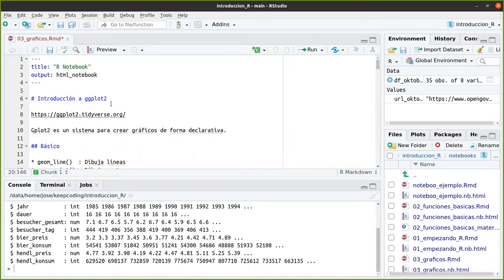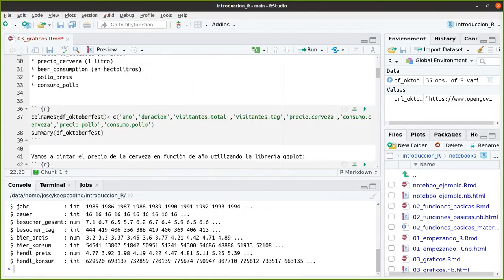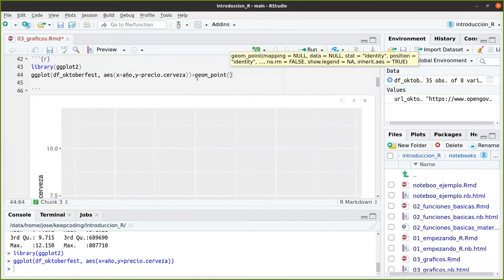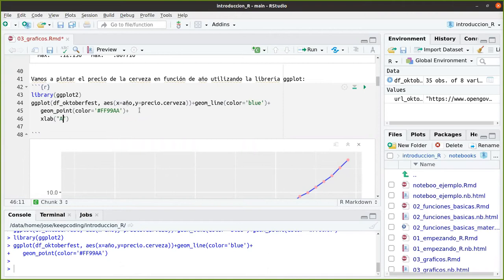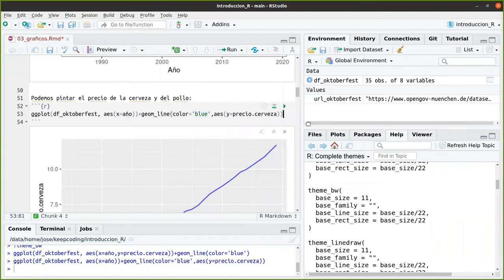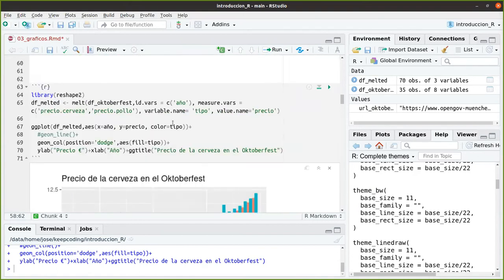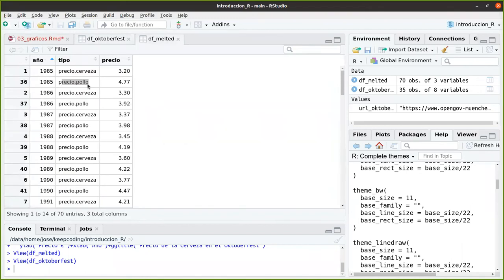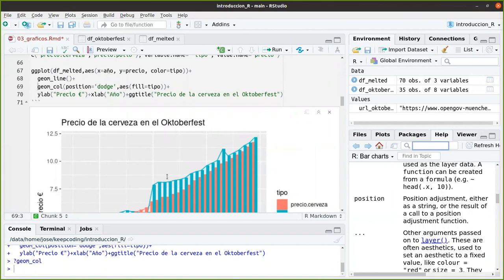Librería GGplot en R - Parte 1 de 4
¡ABRE ESTA CAJA!

KeepCoding Tech School, es un centro de formación de alto rendimiento en programación y tecnología. Con presencia en Madrid (España) y Bogotá (Colombia) es el centro de referencia de habla hispana para el aprendizaje de capacidades tecnológicas de gran demanda. Ofrece formación intensiva y de alto rendimiento para aprender a programar desde cero o hasta los niveles más avanzados en desarrollo Web, Mobile, Big Data, IA y Machine Learning, Blockchain, DevOps y Ciberseguridad y Marketing Digital. Con una metodología 100% práctica, técnica y efectiva, diseñada con el objetivo de crear profesionales sólidos con perfil amplio e integral. KeepCoding fue además reconocido por su iniciativa ‘Acelera España’ en 2020 con los premios Digital Skills Awards Spain de AMETIC y ‘Más y mejores profesionales TIC formados’ por El Mundo y ha conseguido el Guinness World Records por “La mayor clase de software del mundo” en 2019.

¡Never give up and KeepCoding!